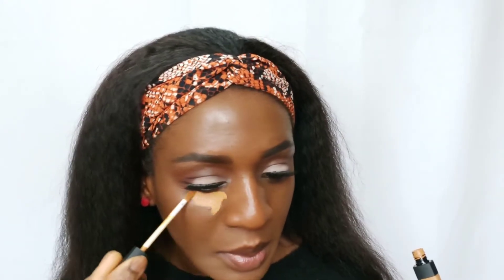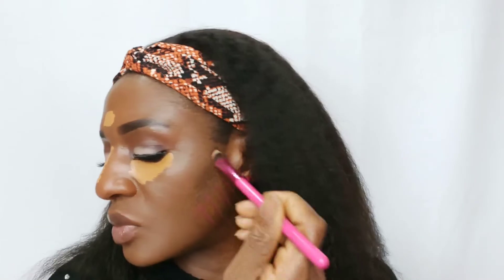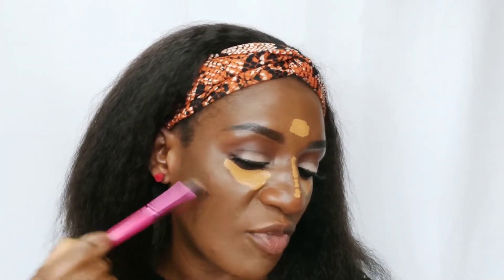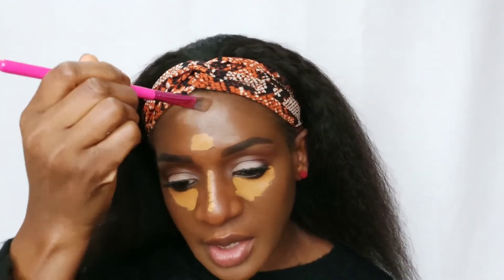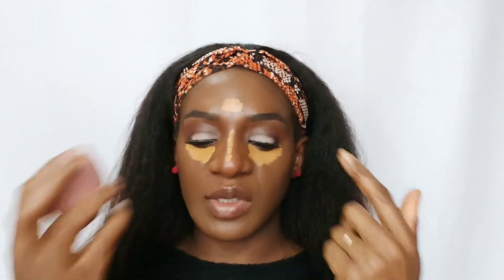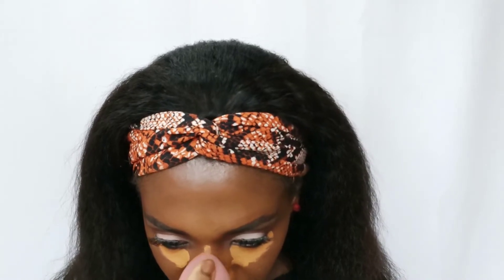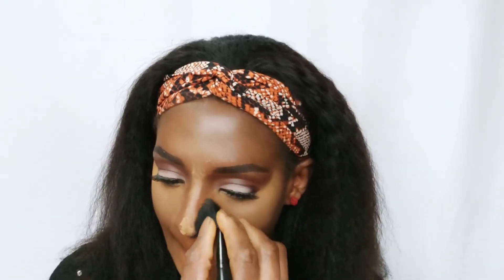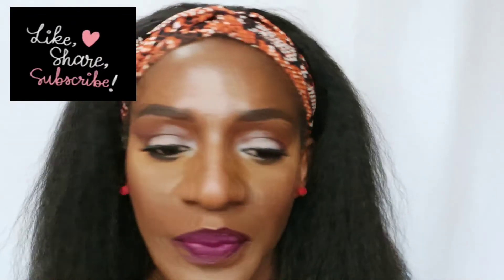How to: Simple and Basic Highlight and Contour for Beginners/ WOC.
Hi Beauties,  today's video is all about Simple and easy way to Highlight and Contour your face. This is Beginners guide. Hope you enjoyed my video.